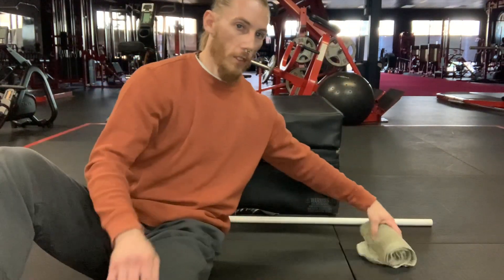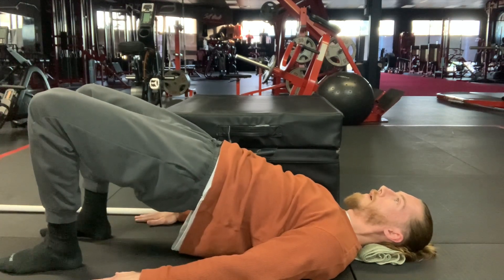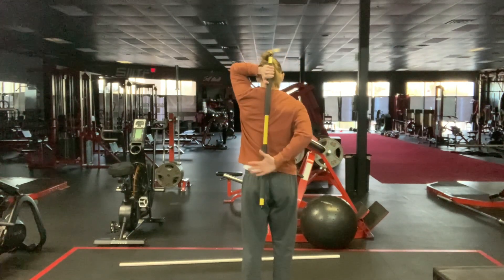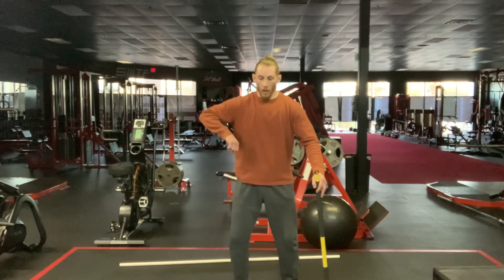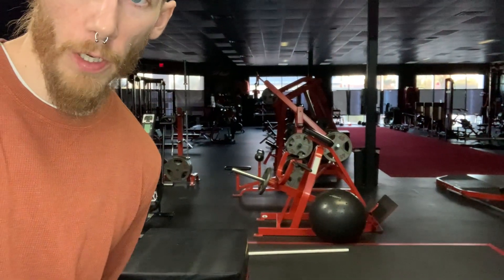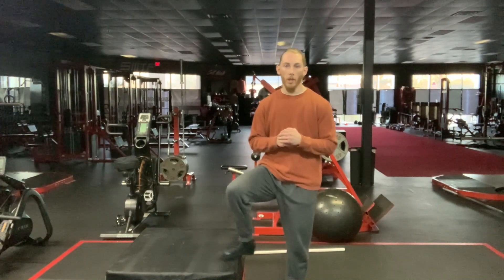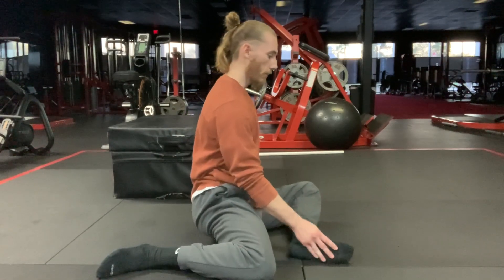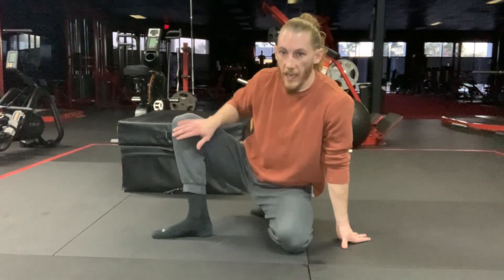BACK PAIN (Part III) Stretches and Exercises to assist with back pain! RELIEF!!!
Hello Everyone! Today we have Part 3 of our back pain series! This video will cover some of my personal favorite movements/exercises and stretches that have helped me with my back pain over the years. Combined with Parts 1 & 2, you all should have a lot of new and useful information that will help you start to reorganize your body and allow you to alleviate the pain and pressure in the lower back. Remember to breathe deep and take your time while going through these movements! And if you have a question or concern, please drop it in the comment section and we'll go over it together! Let's starts to leave the pain in the past and look forward to our progress and potential!!